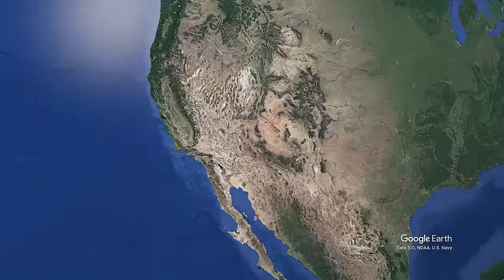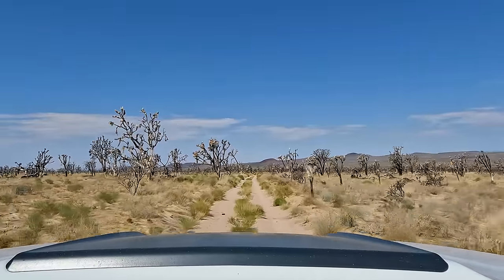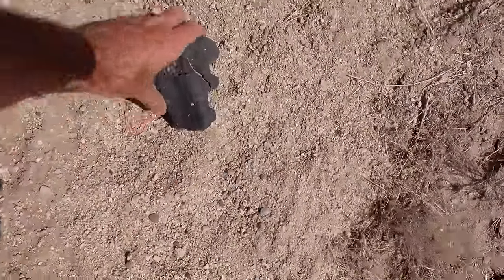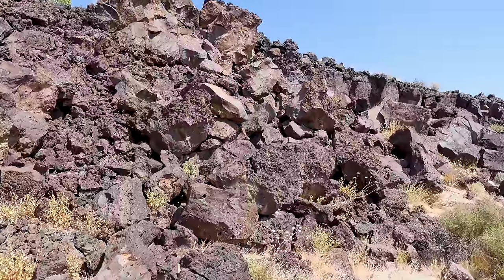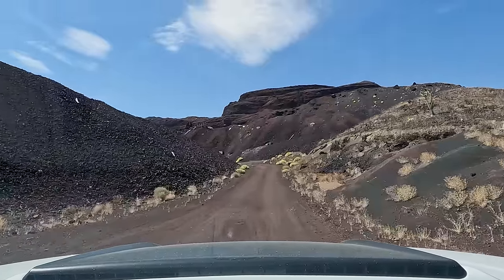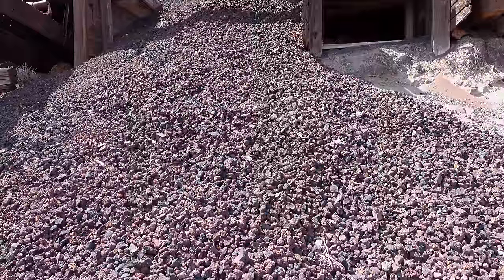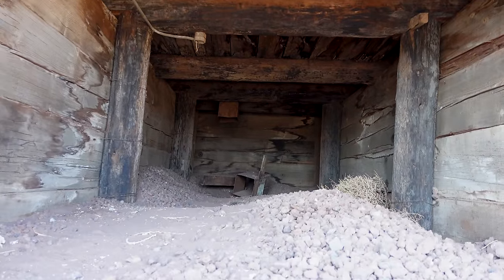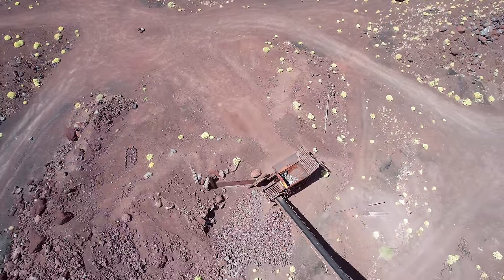A Ride-Along Off Road Adventure: Exploring the Volcanoes of Mojave National Preserve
Unearth the fiery past of the Mojave National Preserve as you explore its hidden volcanoes. Witness surreal landscapes, a lava tube, volcanic craters, and cinder mining, making this journey a geological marvel.

The Aiken Mine and the nearby lava tube in the Mojave National Preserve are two intriguing sites that showcase the diversity of geological and historical wonders within the park.

The Aiken Cinder Mine and the nearby lava tube in the Mojave National Preserve are two remarkable attractions that offer a fascinating blend of geological wonders and historical insights.

The Aiken Cinder Mine, situated in the rugged Providence Mountains, is a testament to the area's mining heritage. In the early 20th century, this mine was a bustling hub for the extraction of cinder, a lightweight volcanic rock used for various industrial purposes. Today, the remnants of the Aiken Cinder Mine stand as a window into the challenges and aspirations of the miners who once worked there. Exploring the site, you'll encounter abandoned machinery, structures, and even the distinctive red cinder hills, which paint a vivid picture of the mining era in the Mojave.

Just a stone's throw away from the Aiken Cinder Mine lies the Mojave lava tube, a geological marvel born from ancient volcanic activity. Formed when molten lava flowed underground, then cooled, these underground tunnels create an awe-inspiring subterranean environment. Venturing into the lava tube, you'll journey through its winding passages, enveloped in a surreal silence. The tube's unique formations, shaped by the flow of lava eons ago, add to the sense of exploration and wonder.

Together, the Aiken Cinder Mine and the lava tube offer a diverse and enriching experience within the Mojave National Preserve. They blend the intriguing history of mining with the mesmerizing geology of lava formations, making them essential stops for anyone seeking a deeper connection with the preserve's multifaceted landscape. Whether you're a history enthusiast or an adventurer with an appreciation for unique natural phenomena, these sites promise an engaging and educational adventure amidst the Mojave's captivating terrain.

00:00 Evidence of Volcanoes
08:32 Aiken Cinder Mine
18:24 Mojave Desert Lava Tube